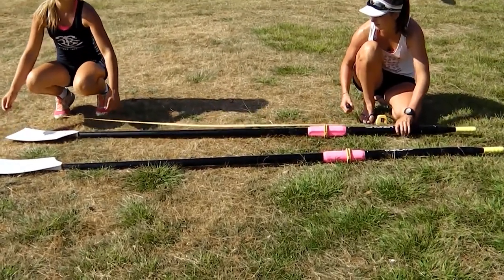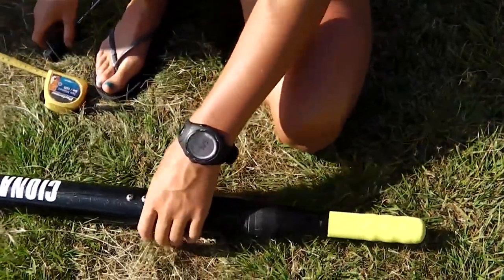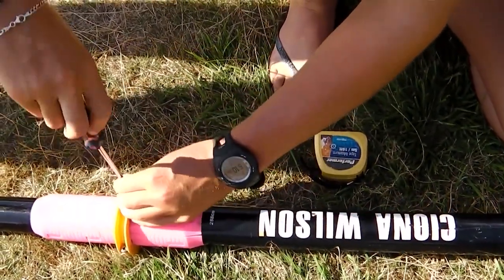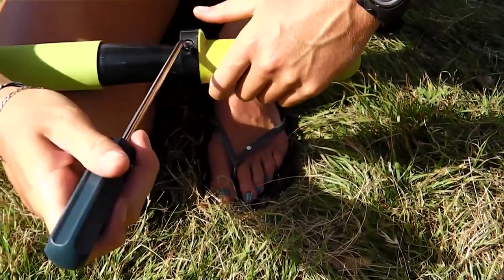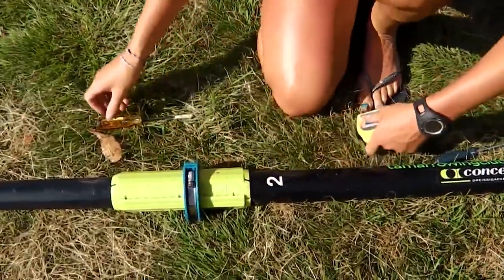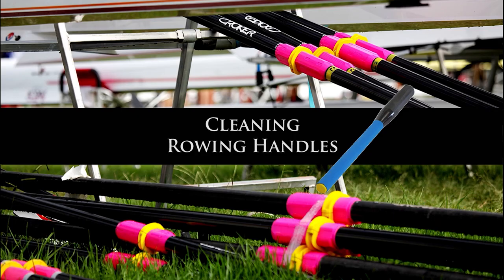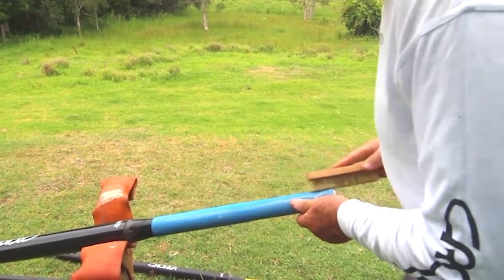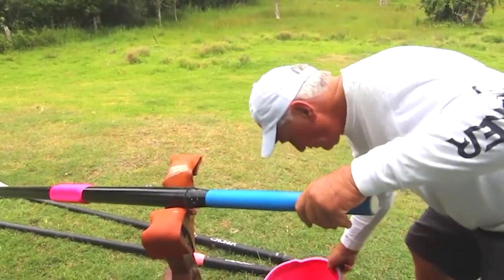Oars - Every rower should know this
The connection between the oar handle and the rower's hand is arguably the most important. But how many people know how to set up and maintain their oars?

In this video, Ken Davey and Howard Croker run through what every rower should know about their oars and how to get the most out of them on race day.